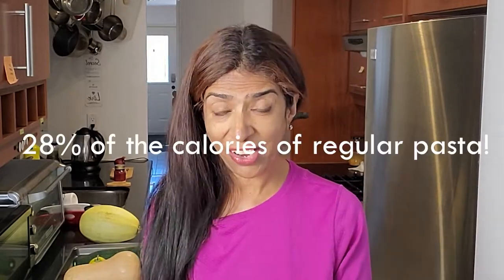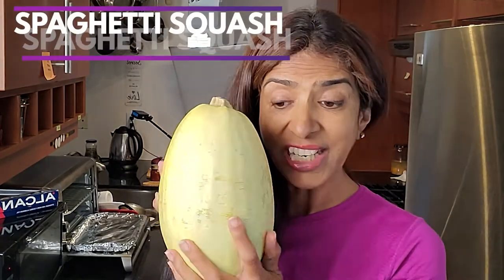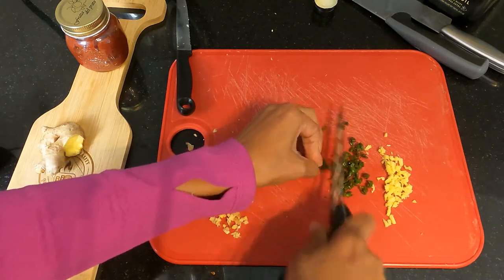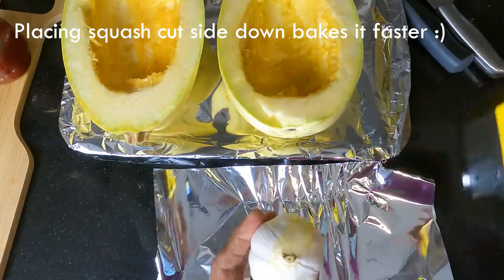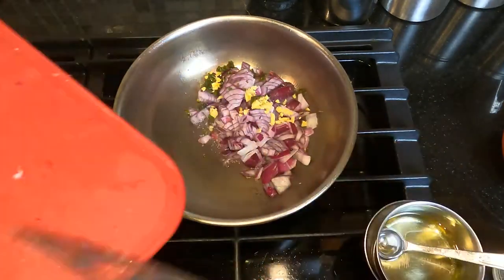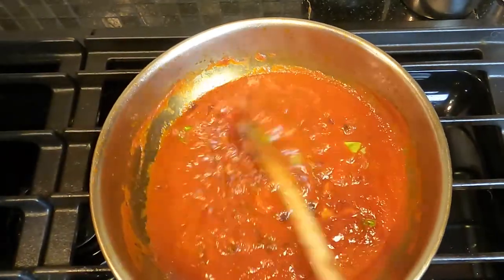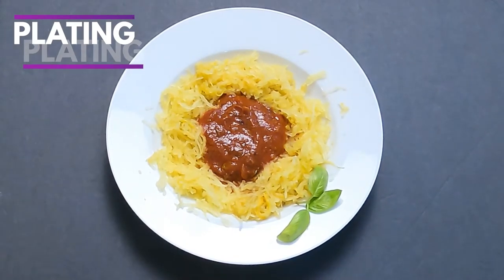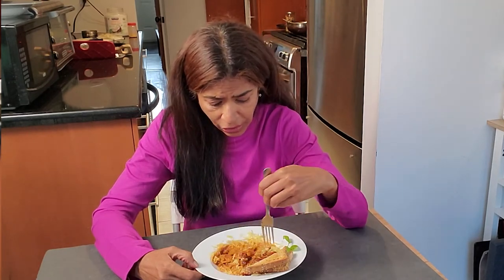Spaghetti Squash Pasta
SPAGHETTI SQUASH | Weight Loss Recipe
Any respectable weight loss program has to have delicious foods in my humble opinion. I love making spaghetti squash pasta using the minimum amount of effort. In the 20 minutes that It bakes, I show you how to make sauce in the same time. So a busy working mom or professional can easily whip up this pasta during lunch break. Low fat, low glycemic index are all some great health terms, but the most important of all is the yumminess factor. Watch as I show you how to make this incredible pasta from scratch.

Serves 4
▬ TABLE OF CONTENTS ▬▬▬▬▬▬▬▬
0:00 Health Benefits
0:41  Different types of Squashes
2:17  Ingredients
2:39  Sauce Prep
3:13  Cut and Bake Spaghetti Squash
5:33  Make Sauce
7:36  Scrape Threads from Spaghetti Squash
8:23  Chopping Roasted Garlice
8:57  Plating
6:25  Enjoy

▬ INGREDIENTS ▬▬▬▬▬▬▬▬▬▬▬
Serves 6
✔ 1 Spaghetti Squash
✔ I cup chopped red onions
✔ 4 Thai green chilies(optional)
✔ 1 inch ginger piece, minced
✔ 1 head garlic(we will use 2 cloves)
✔ Pinch Hing(Asafetida)
✔ ½ tsp Turmeric
✔ Pinch Black Pepper(Optional)
✔ 4 Fresh Basil Leaves (optional)
✔ Himalayan sea salt to taste
✔ 2 tbsp. Walnuts
✔ Pinch Nutritional Yeast

 ▬ METHOD ▬▬▬▬▬▬▬▬▬▬▬▬▬
Cut spaghetti squash from head to tail using a chef’s knife. It can be wobbly so use a dish cloth to balance it if necessary before cutting.
Scoop out seeds and stringy bits of flesh. Try not to remove the flesh which we want to keep. I like to save the seeds & roast.

Place squash in a baking tray covered with foil. Brush cut sides of squash with olive oil & place cut side down. Bake in 375o C oven for 30 minutes till squash is tender & you can pierce easily with a fork.

Meanwhile prepare sauce items by mincing ginger, chopping onions and Thai green chilies,

In a pan heat 4 tbsp. oil. Add cumin and then quickly add in hing, onions, ginger, chilies, salt, Add turmeric, black pepper & Sauté till onions are soft.
Now add the tomato paste and a cup of water to dilute the sauce to the right consistency. Cook till the oil separates from the tomatoes.

Pinch the basil leaves & add to the sauce. Remove skins of 2 cloves of roasted garlic & add to sauce.

Remove the squash from the oven. Scrape out the threads into a serving plate. Serve the prepared sauce over the spaghetti squash. Sprinkle with walnuts and nutritional yeast.

Try something new. Choose health and what makes you come alive. As always appreciate your comments and feedback.

❤️❤️ In health, wealth and happiness ❤️❤️
Charu